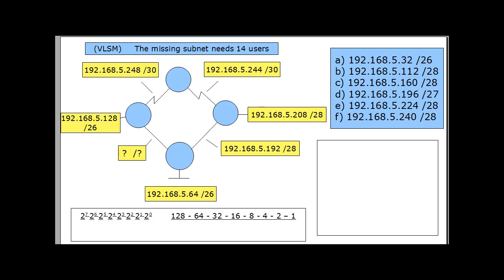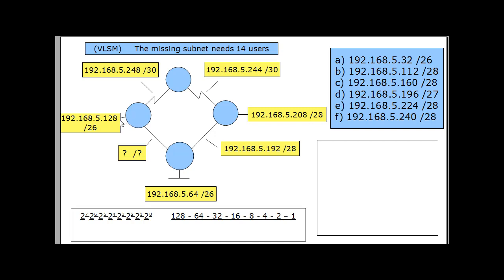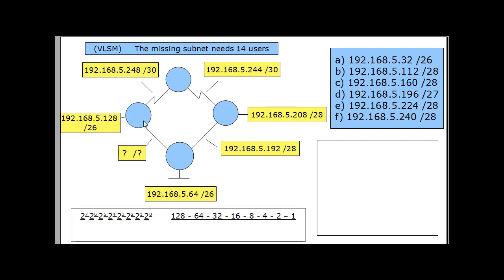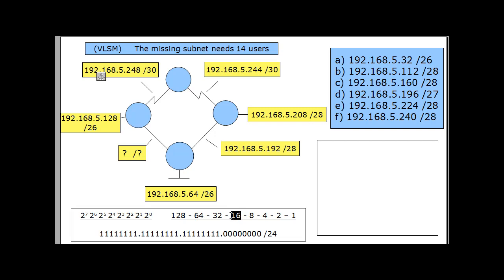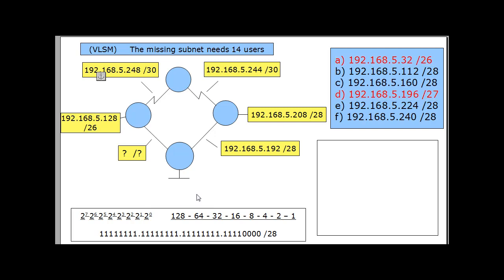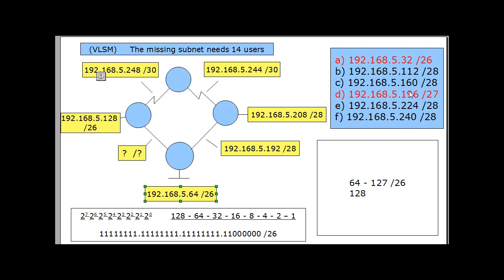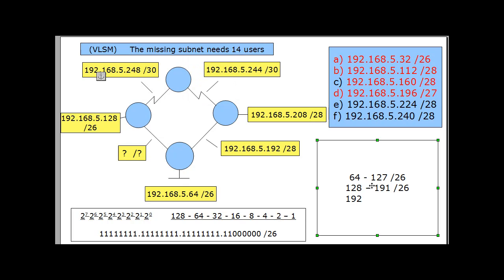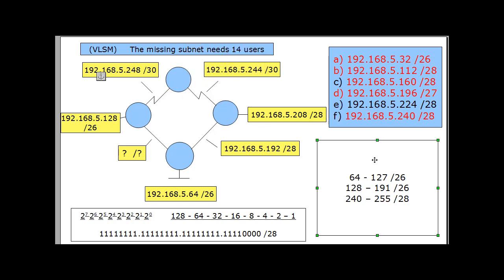Solve a VLSM subnet problem - Cisco CCNA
A tutorial on solving a missing VLSM subnet problem in the Cisco CCNA